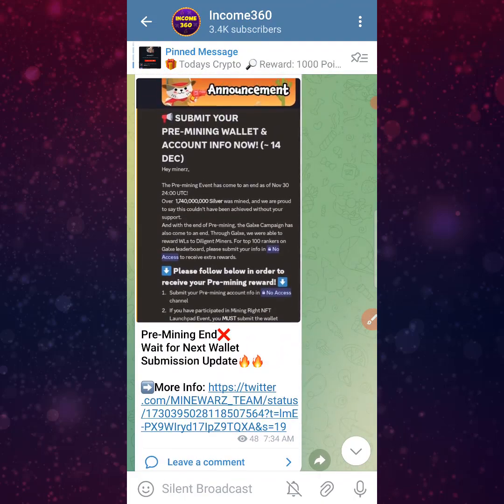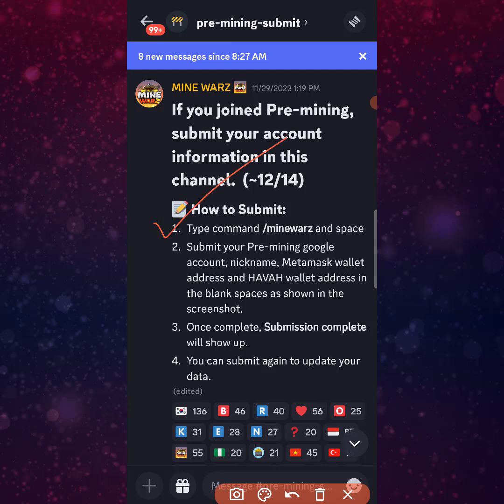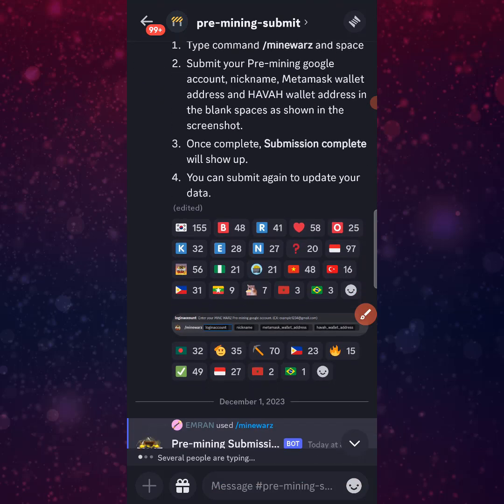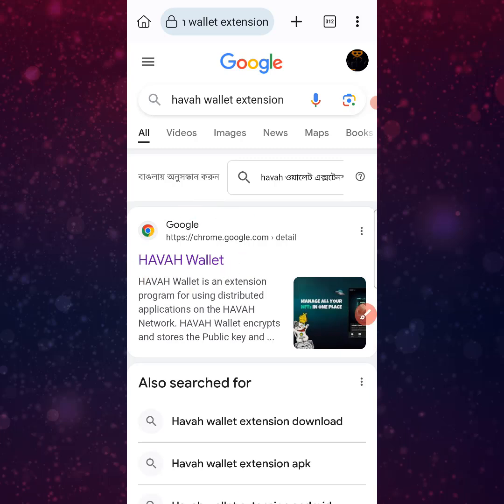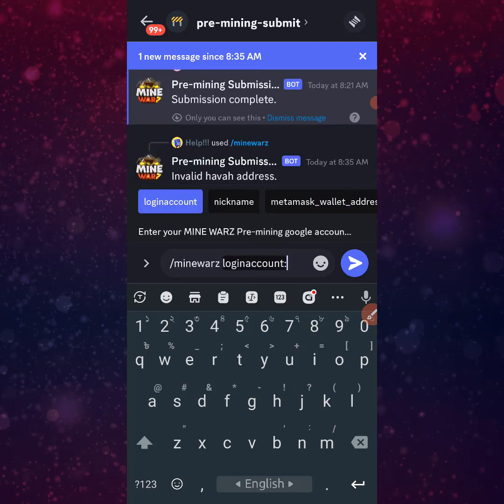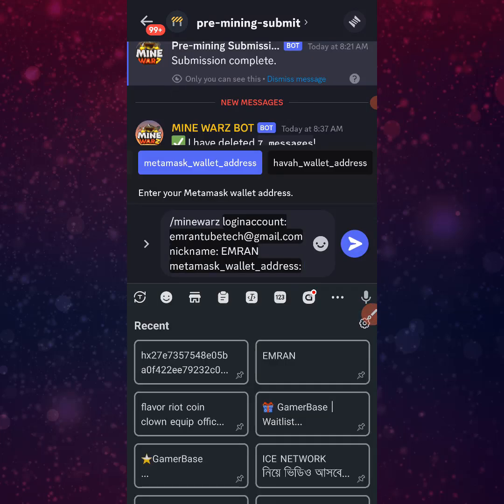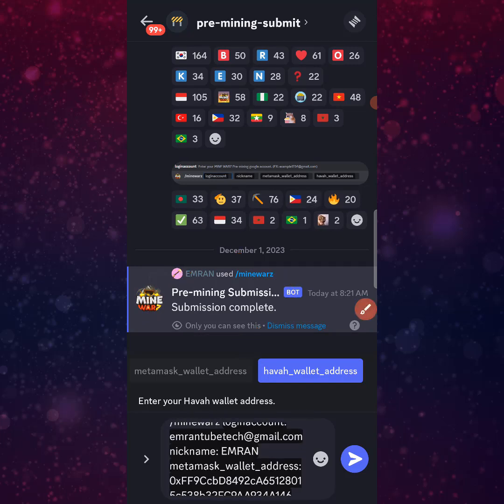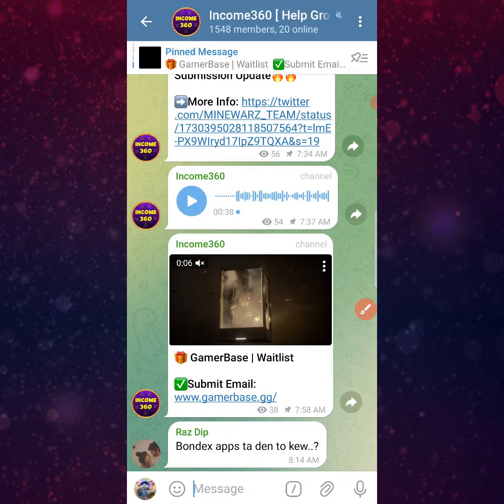MineWarz Wallet Submission Update | Convert SILVER Token to GOLD Token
How to convert silver token | How to submit MineWarz wallet address | How to follow MineWarz new update | MineWarz Important update